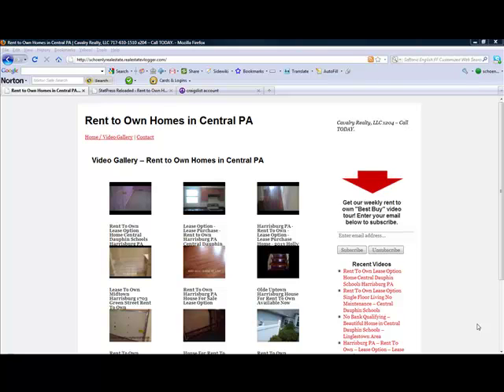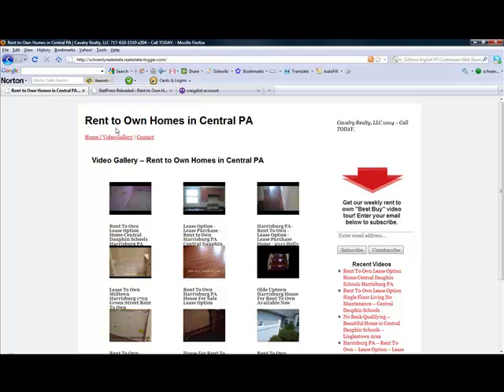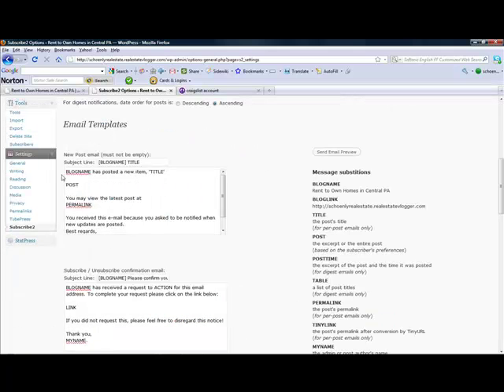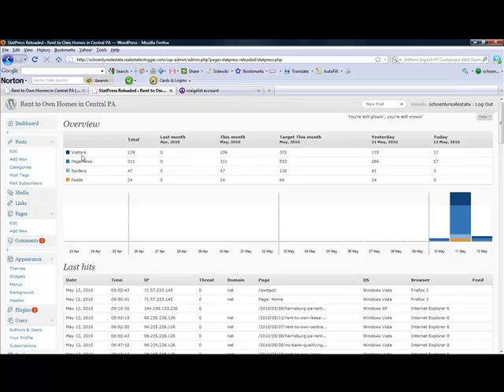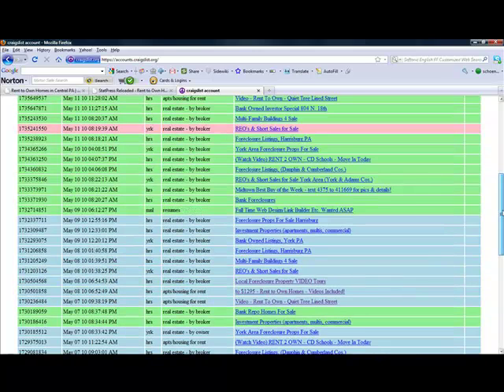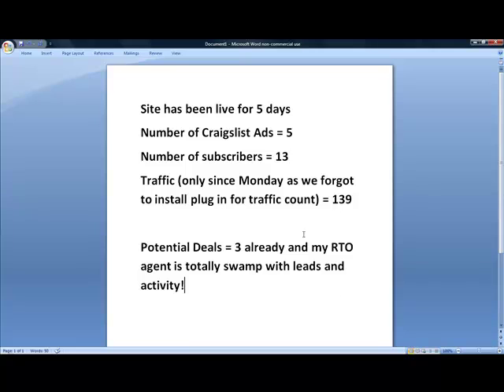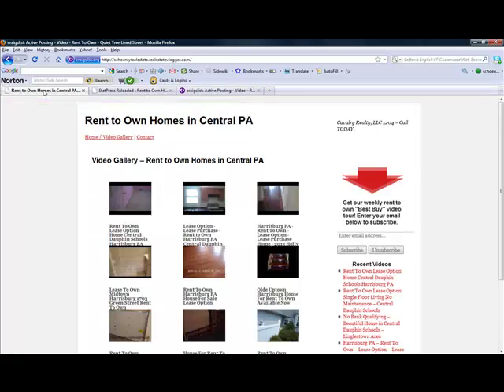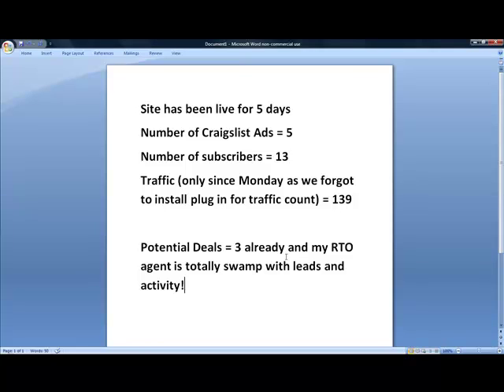Real Estate Video Website Marketing Case Study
- check out this real estate video marketing website case study, you won't believe how well this incredibly simple reatlor website is converting!